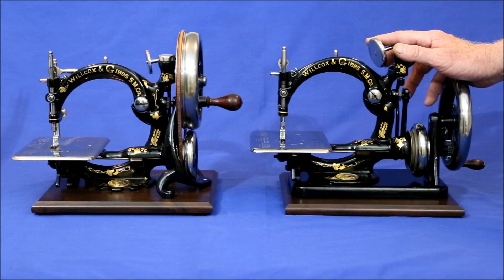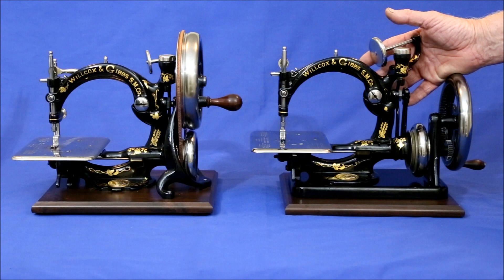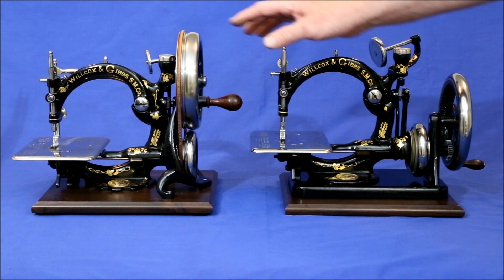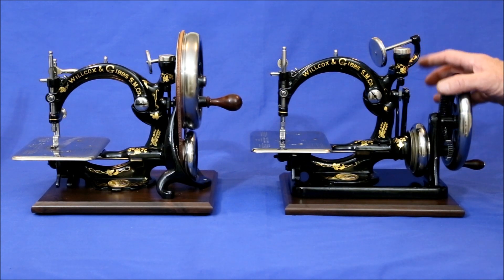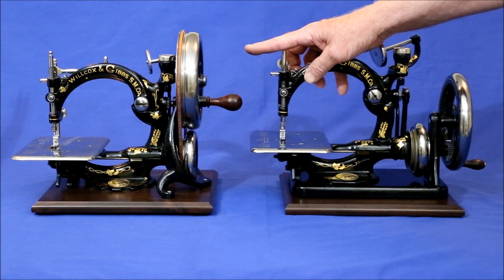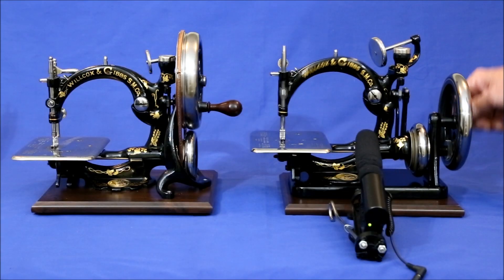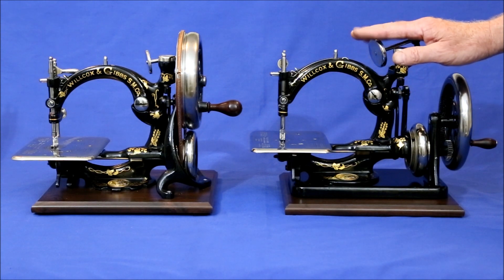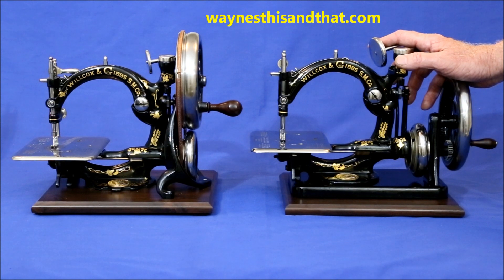Willcox and Gibbs Sewing Machine Hand Crank Comparison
Comparing two different Willcox and Gibbs hand cranks